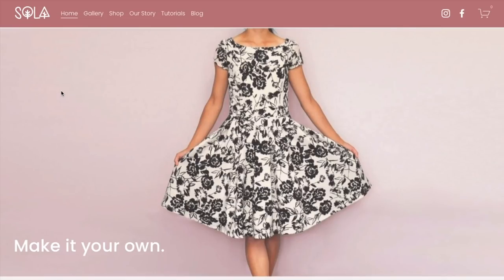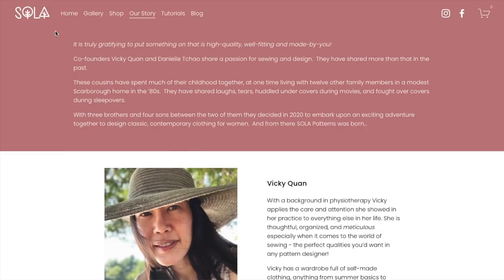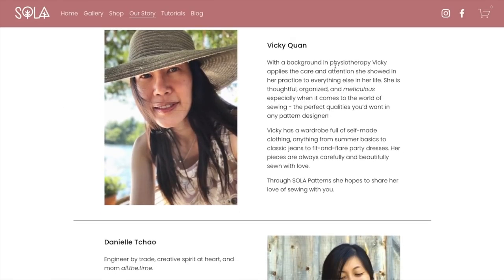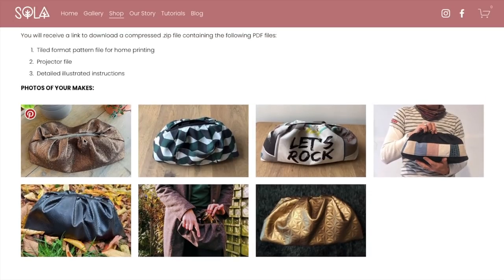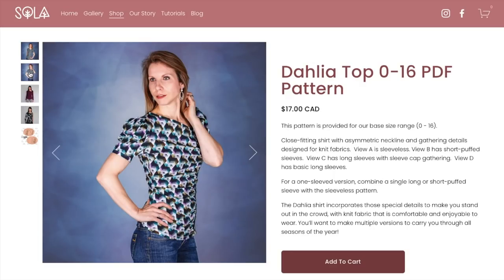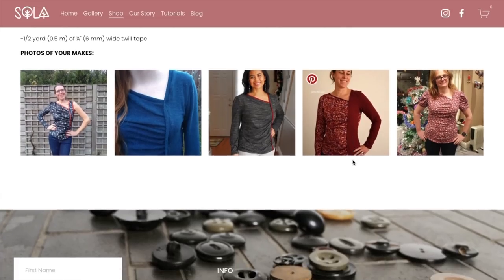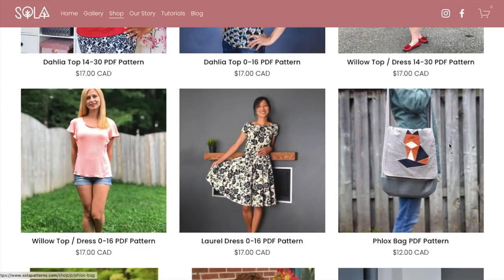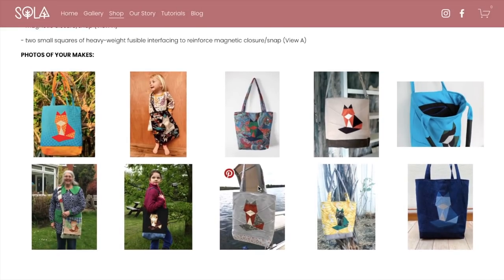SOLA Patterns First Impression Sewing Pattern Collection Review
Want to take a deep dive into the SOLA sewing pattern collection? Of course you do! Today I’m going through each and every one of this indie sewing pattern company's women's clothing sewing patterns. I’ll assess them for fit, fabrication, and overall design. So, crap a cup of tea and hang out with me as we take a look at all these new sewing patterns together!

In case you missed it, check out another First Impression Friday featuring Marilla Walker patterns,